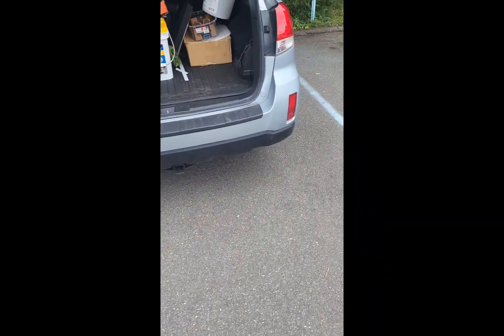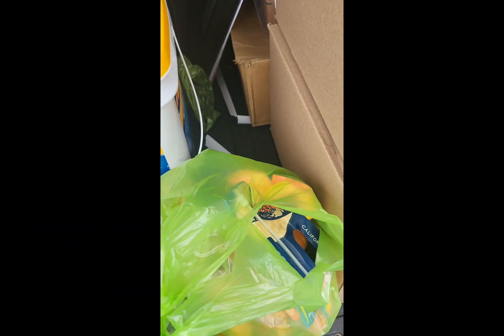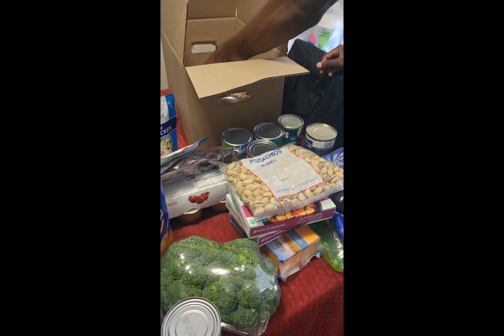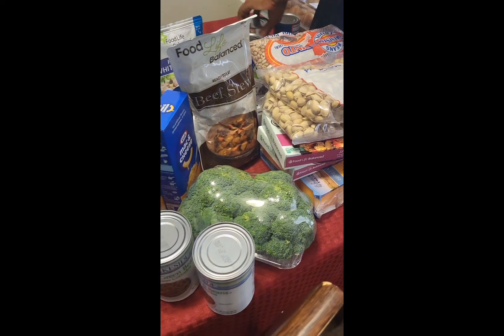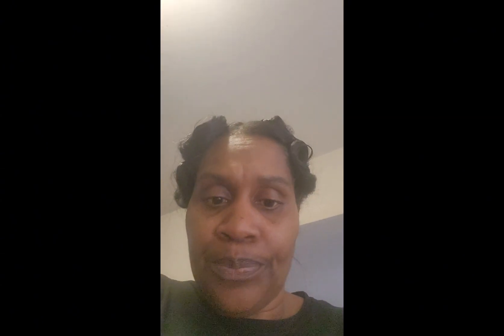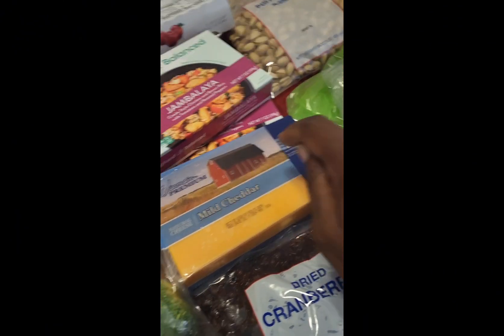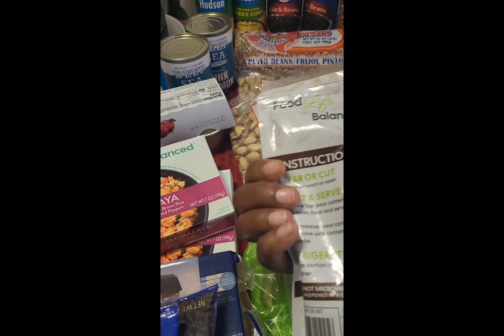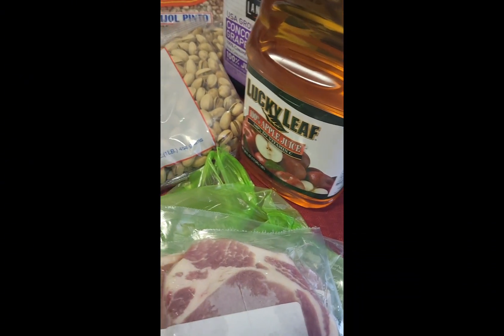Start your food and supply preps at your local food pantry. "Get started now"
Don't be discouraged. If there is a will, there is a way. Visit your local food pantries and get food and canned goods for your immediate use, and/or to put a few items aside. These are uncertain times, and what's ahead could devastate your survival. Let's not let the lack of food be the reason you lack the energy to even survive. To check out your nearest food bank and other resources, please visit

Type in your zipcode and search in the category that best fits your needs. Also, share with friends and family regardless of the state they live in.

Don't get discouraged.